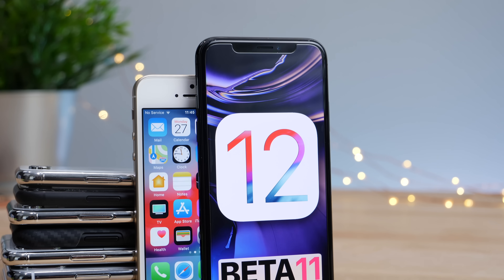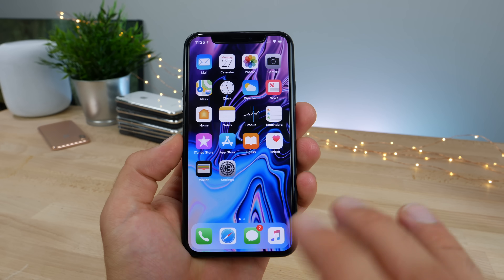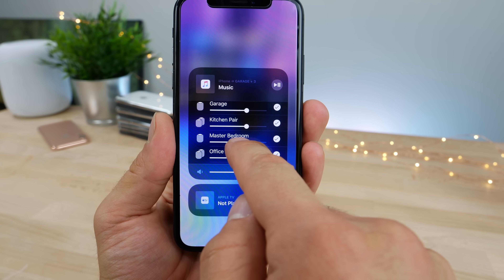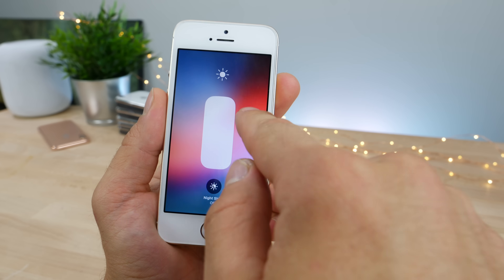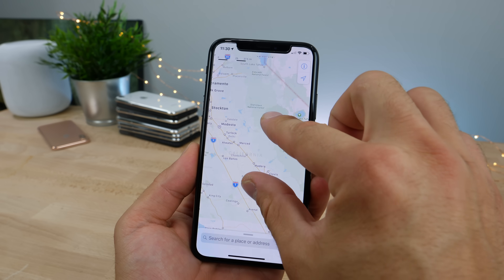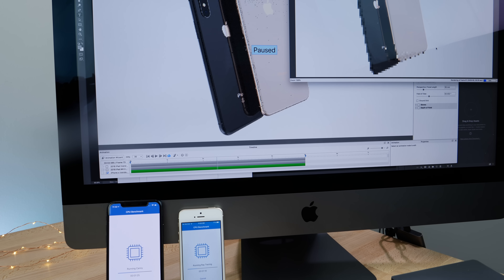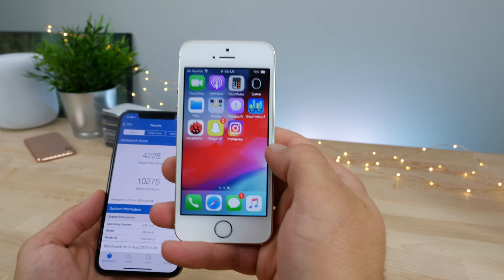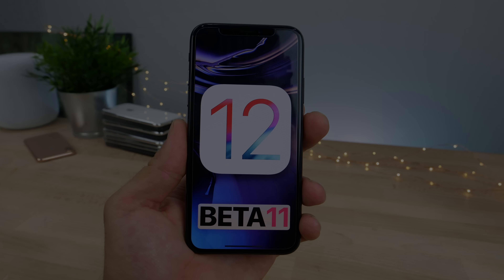iOS 12 Beta 11! 7 Features/Changes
iOS 12 Beta 11 Released & Broke The Beta Record! HomePod Improvements, 3D Touch Change + 7 Features/Changes.